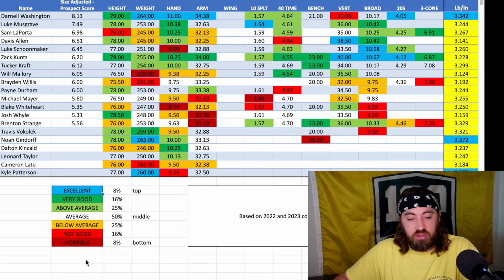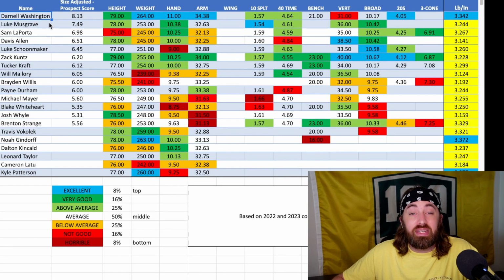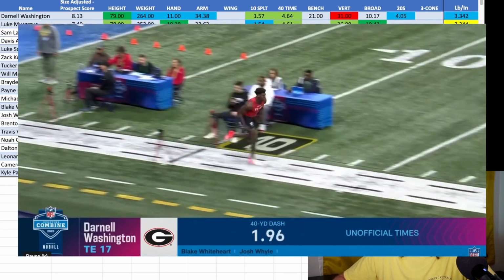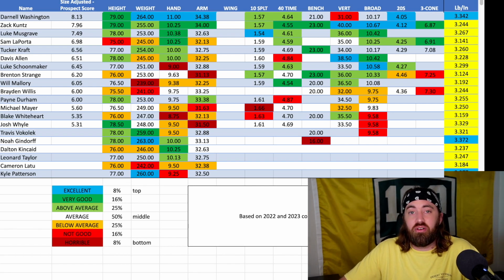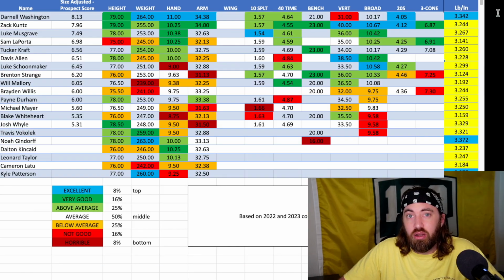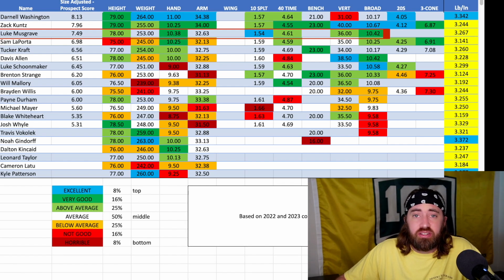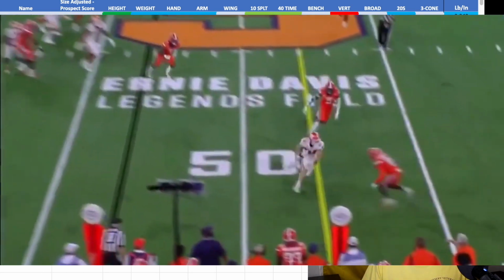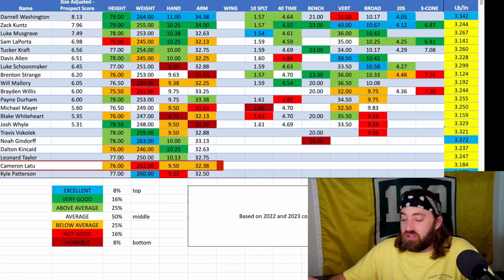Top-5 Most Exciting Tight End Prospects - From the NFL Combine (Gems)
I take a look at some of the most intriguing, exciting, notable, unique prospects from the group of tight ends that participated at the 2023 NFL combine. Whether they are under-the-radar prospects or popular known names, that doesn't matter. It's all about the physical and athletic testing in this analysis!

Time Stamps:
00:00 - Intro
03:55 - Darnell Washington
07:34 - Payne Durham
09:20 - Zack Kuntz
11:02 - Luke Musgrave
13:26 - Davis Allen
14:48 - Notable Names
17:18 - Media Session

I do not claim ownership of any clips used to highlight the players on the field abilities!